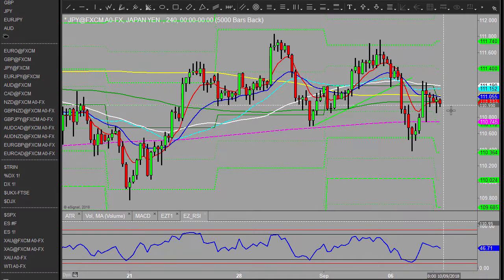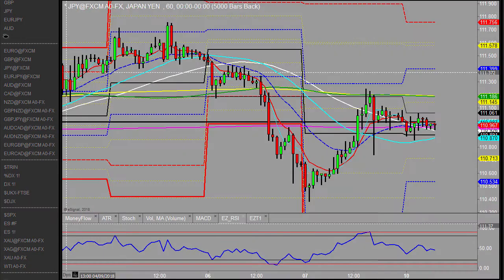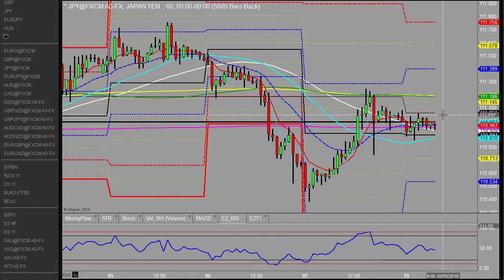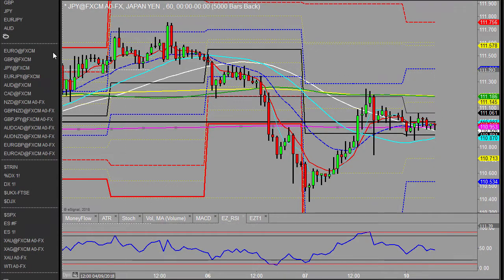Morning outlook 10th September 2018